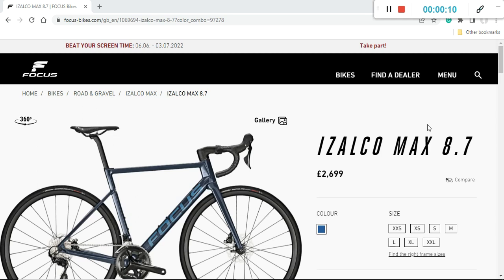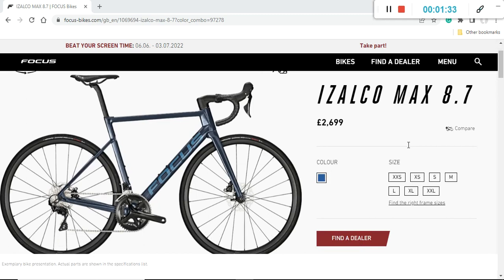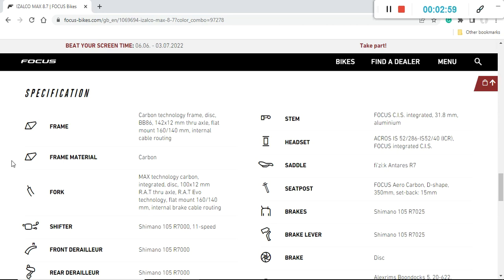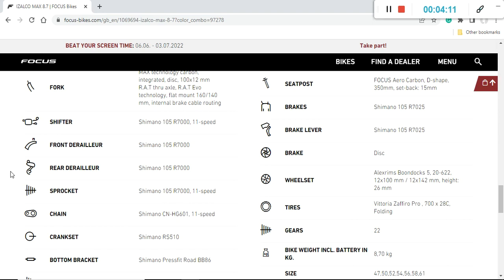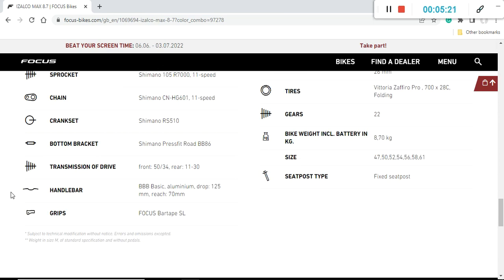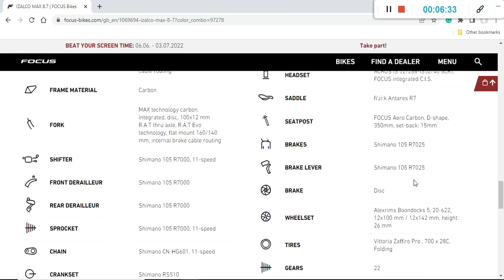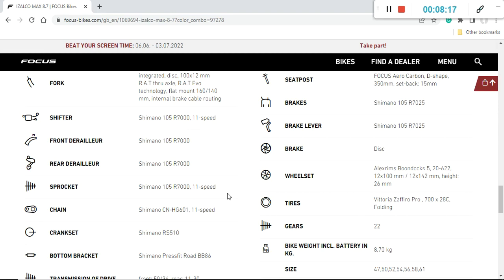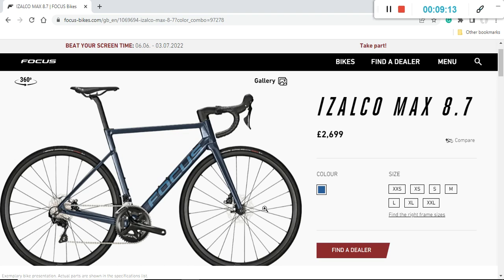Should You Buy FOCUS IZALCO MAX 8.7 Road Bike (2022)? | Buyer's Guide by Cycling Insider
Hello friends!
In this episode, I bring you the buyer's guide for the 2022 Focus Izalco Max 8.7 road bike.
All prices are correct at the time of recording.
Links from the video:
Thumbnail photo credit: Focus Bikes
Cheers!